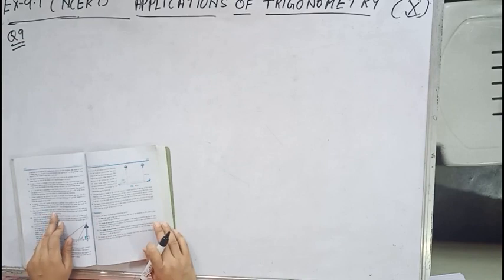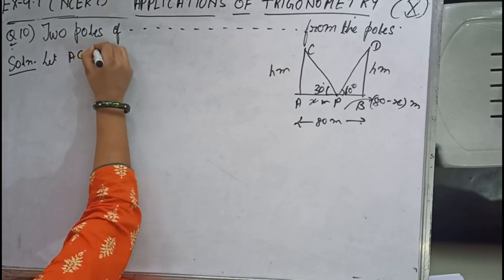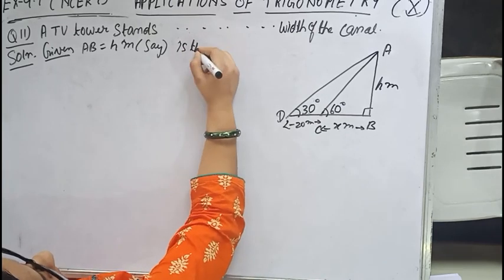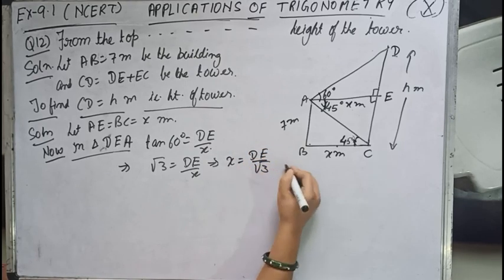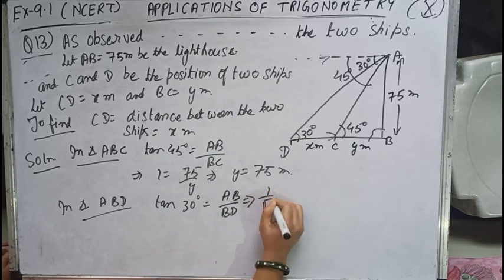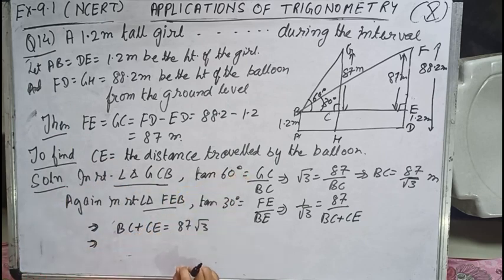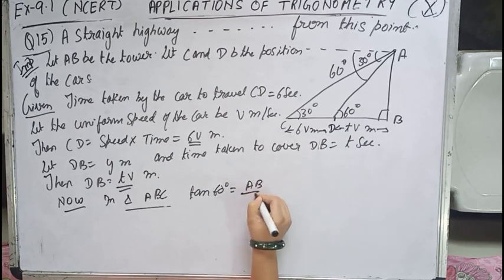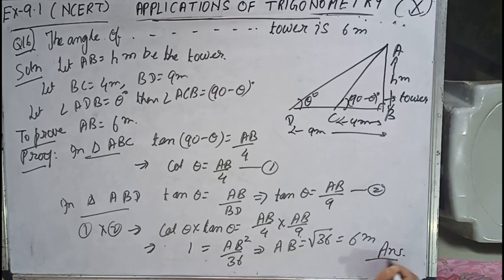Class-10 Ch-8 Part-13